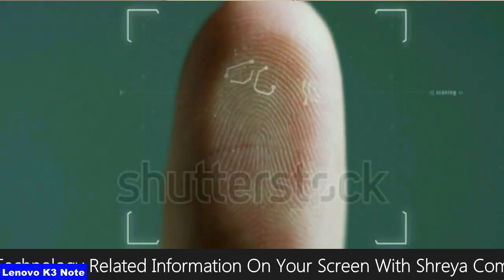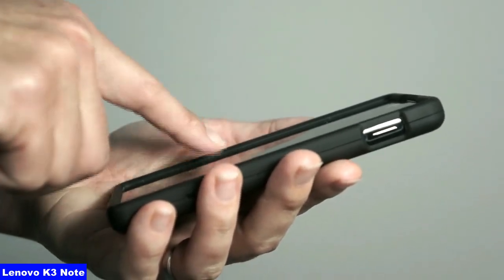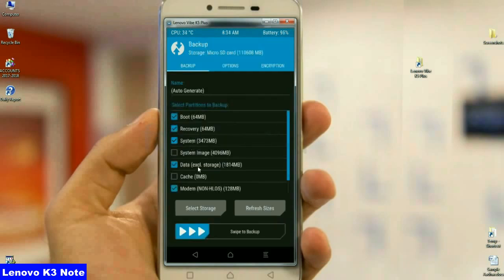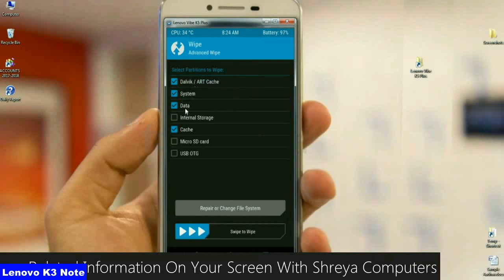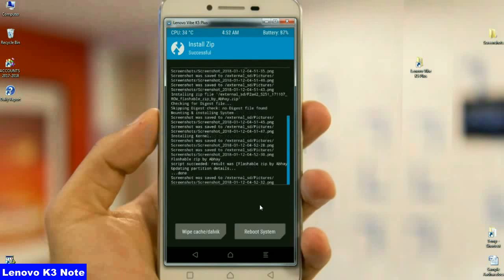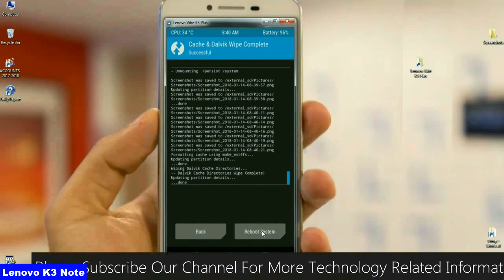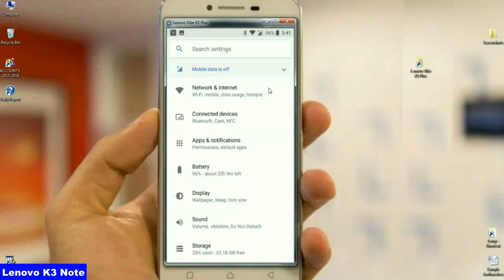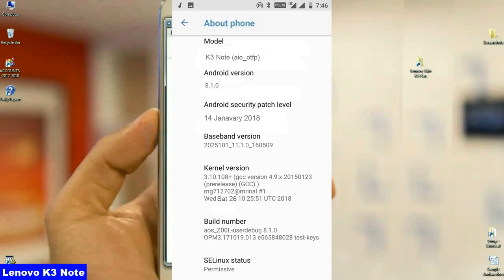How to Update Android Oreo 8.1 in Lenovo K3 Note (Lineage OS 15.1)Install and review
how to update android oreo 8.1 LineageOS Custom rom in Lenovo K3 Note, install oreo 8.1 on Lenovo K3 Note, Pure Stock Stable Android O for Lenovo K3 Note, stable volte pure stock rom, nougat to oreo update nougat to oreo upgrade, installation with twrp recovery Download NCS

PRE-REQUISITE:
1. This will work on Lenovo K3 Note (Don’t Try this on Any other device):
2. Charge your phone up to 80% or 70%.
3. You will lose the original ROM or any CUSTOM ROM if you already installed on your phone. So make sure to Backup your phone using TWRP before doing this step using TWRP or CWM or any Custom Recovery.
4. You can also backup all your apps using Titanium Backup or you can Backup without any Root
5. You must install TWRP or any Custom Recovery on your phone.
7. Download all the Zip files from below and Place it in your phone’s root of internal memory.

Steps to Install Lineage OS 15.1  For Lenovo K3 Note
• First of all, install TWRP Recovery on Lenovo K3 Note
• Download the below Pixel Experience on to your smartphone.